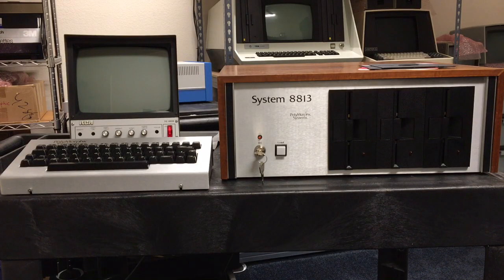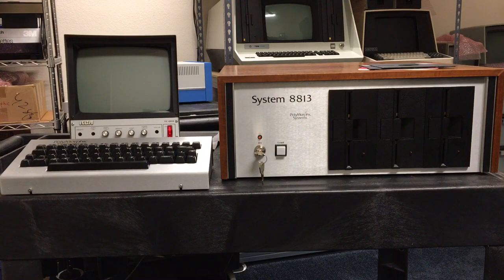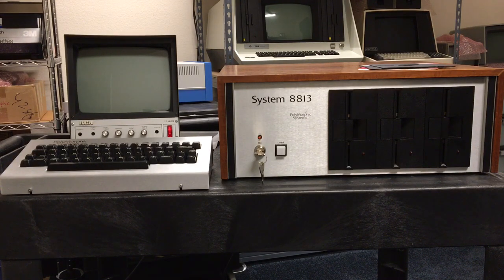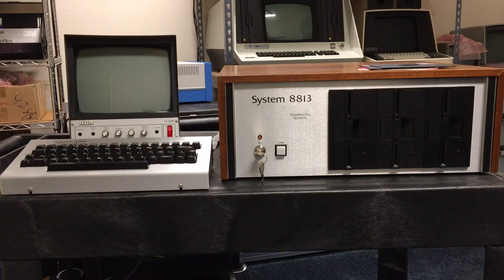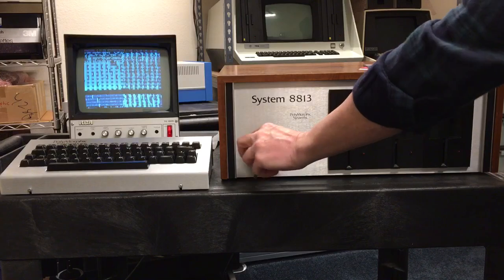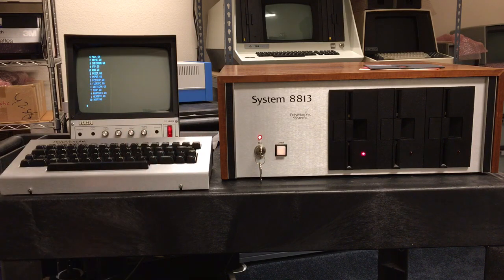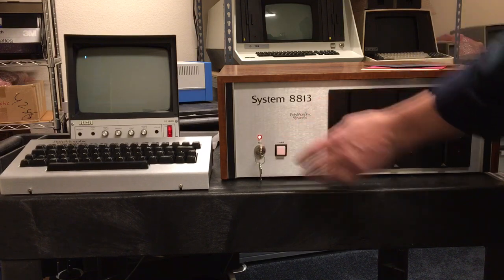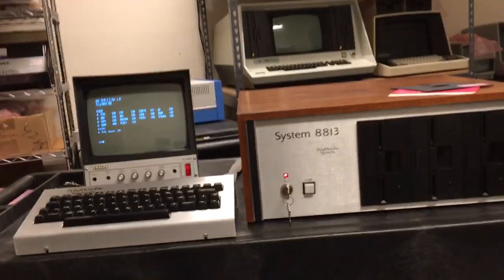Polymorphic 8813 with rare CP/M Mods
Demonstration of a Polymorphic 8813 able to run both System-88 (Exec) and CP/M. This required a modified CPU, video, and RAM board that Polymorphic offered in order to support CP/M